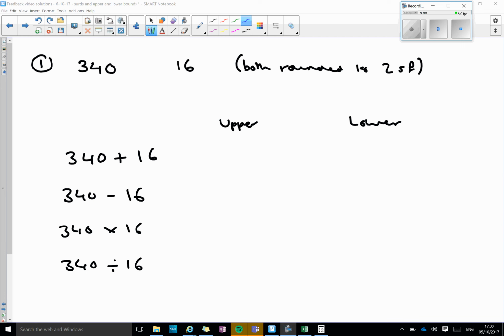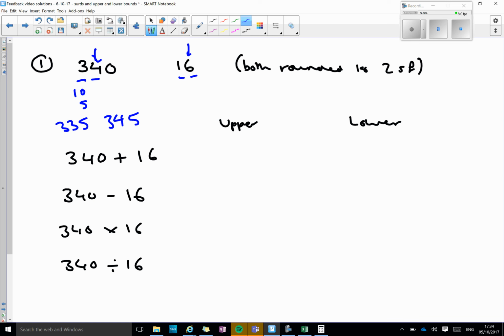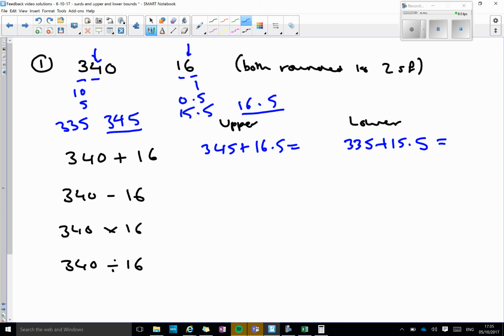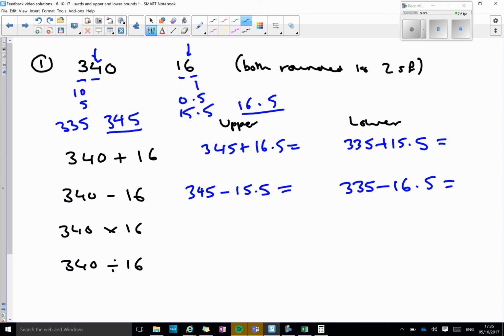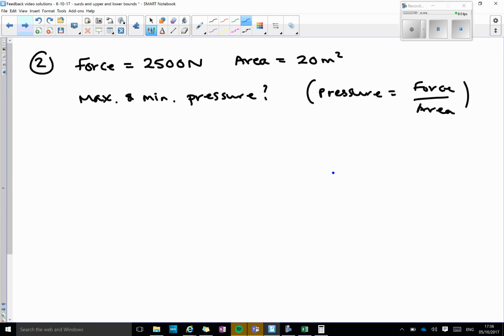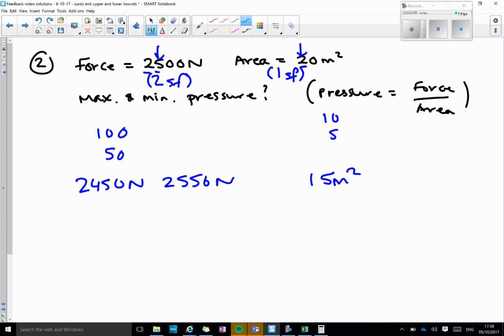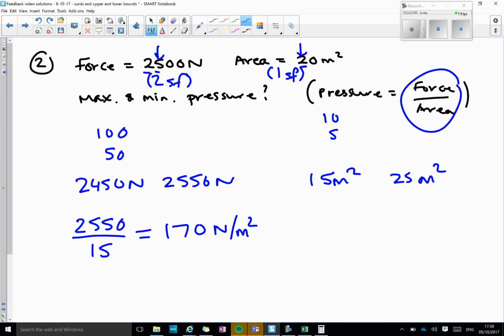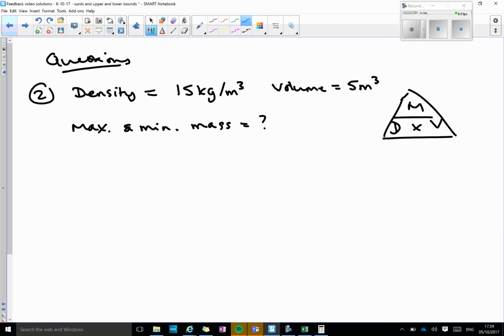Upper and lower bounds calculations